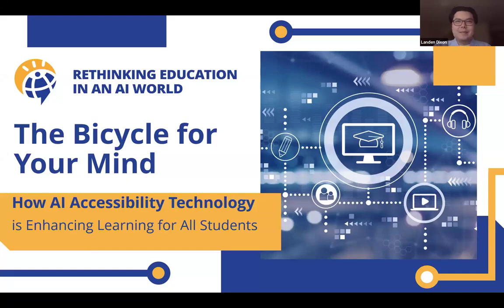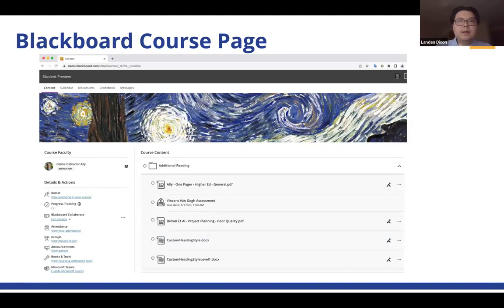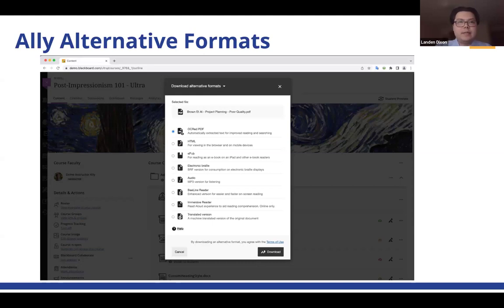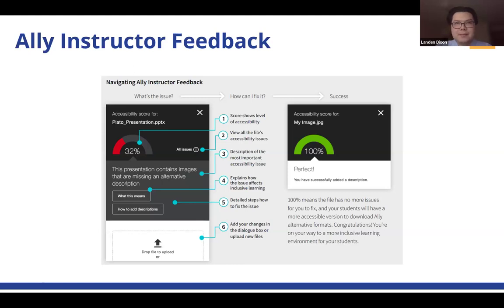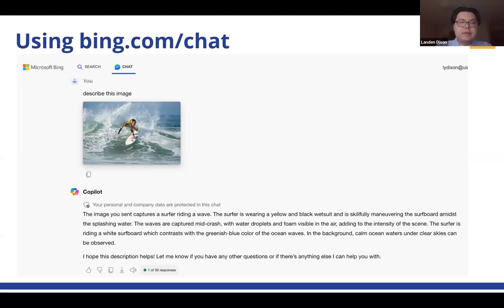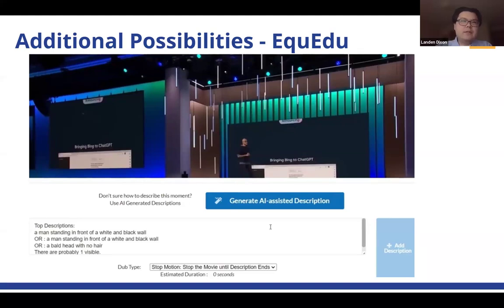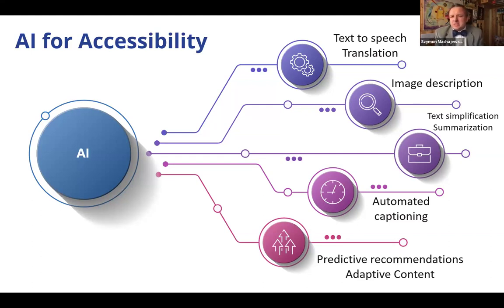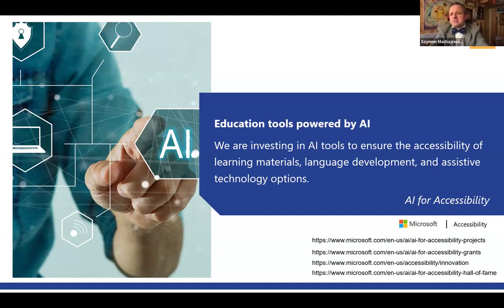Bicycle for the mind: AI for Accessibility - 2024 AI in Higher Education Symposium - Australia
Explore how AI enhances accessibility in education, offering alternative document formats and interaction methods. It ensures equitable access for students with disabilities, featuring tools like image description, text summarisation, and adaptive examples. This session underscores that AI aids all students, akin to audio books, while unlocking new opportunities.

2024 AI in Higher Education Symposium – Australia & New Zealand
Szymon Machajewski and Landen Dixon (University of Illinois Chicago)

2024 AIHE 3A1

Follow-up questions:
Wondering if we could have access to the research you mentioned about learners not disclosing their disability?

Here is a link to the press release summary (at the bottom of the page, there is a link to view the full report)

It's worth noting that Ally has a vibrant community of users where research is shared along with best practices.

It's worth noting that Generative AI like Bing/ChatGPT can be used to extend Ally.  Bing can create image descriptions as Landen demonstrated in the presentation.  ChatGPT can be used to clarify the suggestions for edits and to extend the tutorial Ally offers to the instructor.